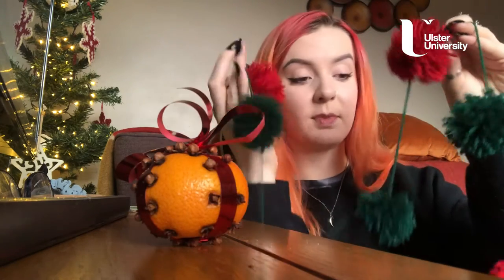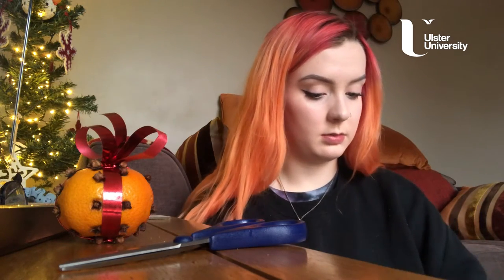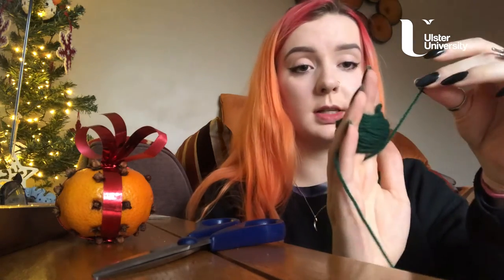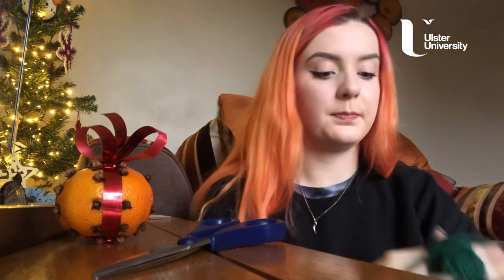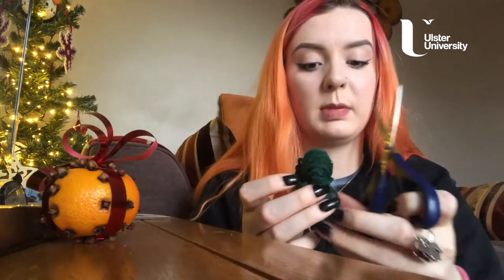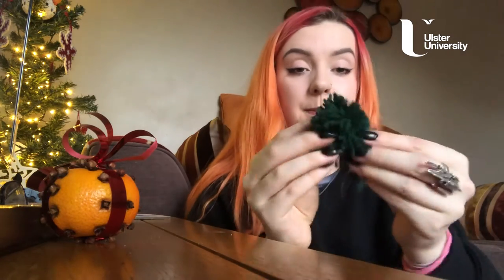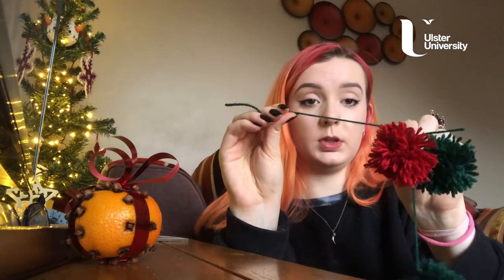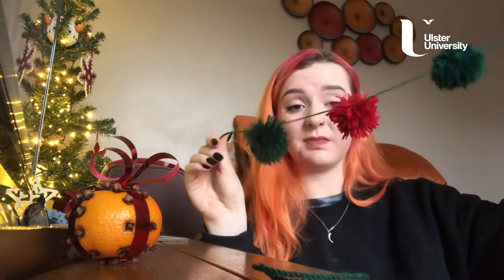DIY Christmas Pom Pom Garland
Ulster University student, Erin Calvert, shares this simple craft idea to help make your home Merry and Bright!  We would love to see your creations. Share them below.